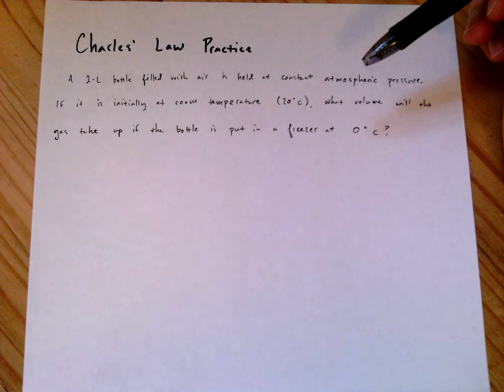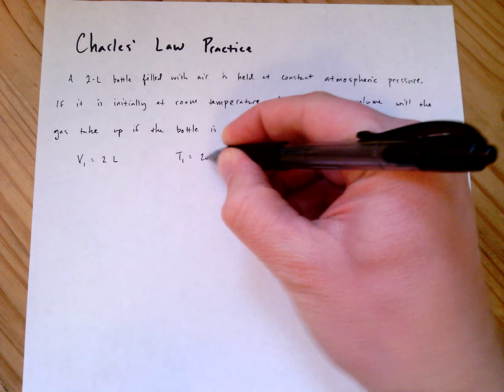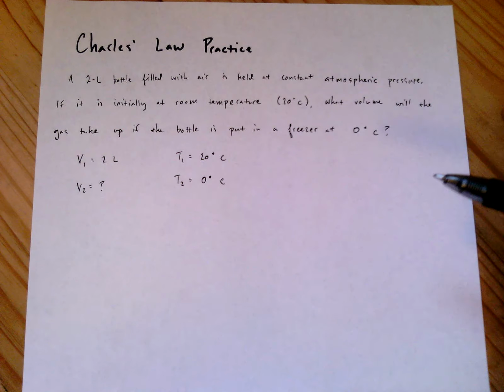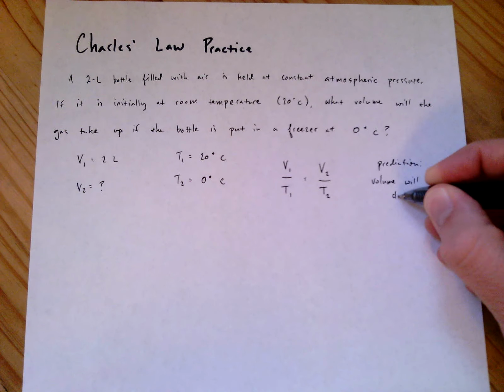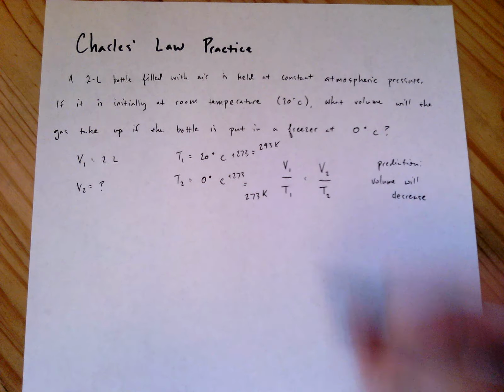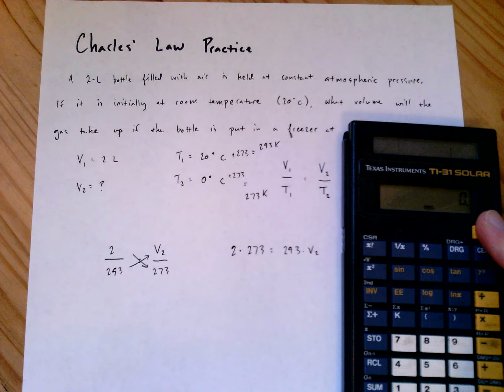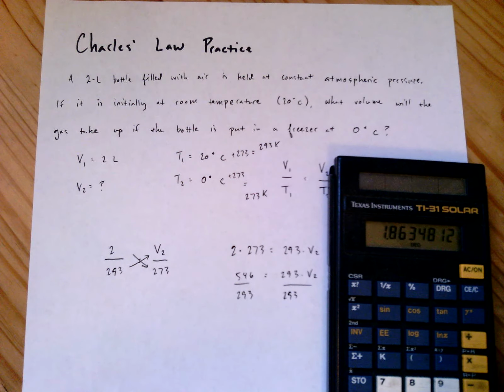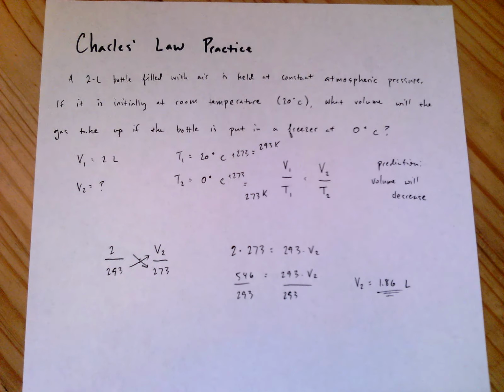Charles' Law Practice Problem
A quick video showing you how to set up and solve a problem using Charles' Law